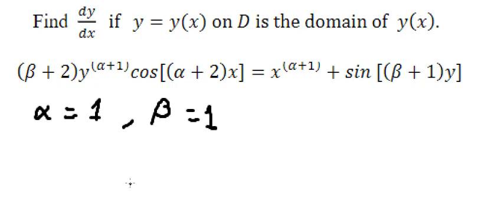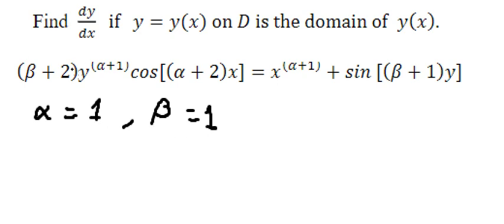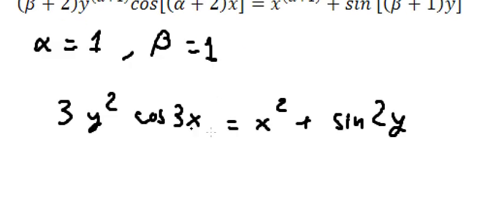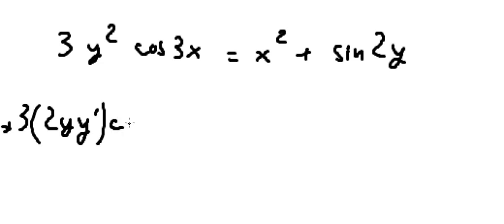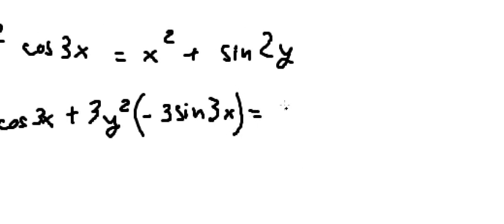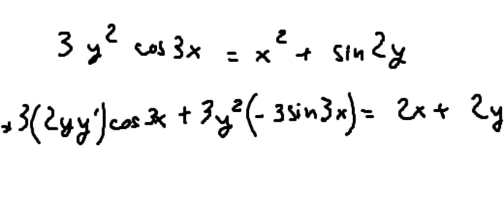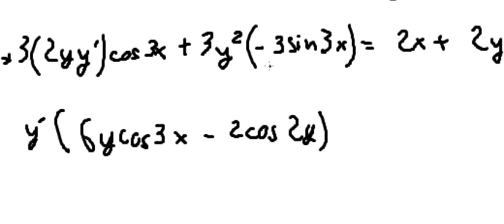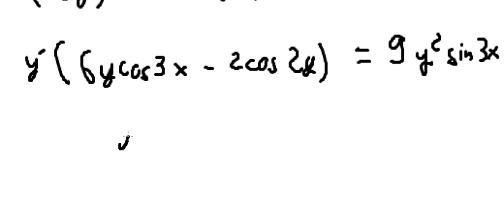Find dy/dx if y=y(x) on D is the domain of y (β+2)y^(α+1) cos[(α+2)x]=x^(α+1) + sin[(β+1)y] α=1 β=1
Here is the technique to find first derivative of function